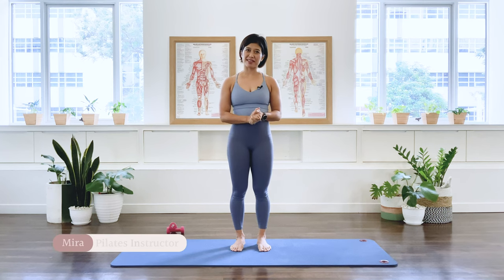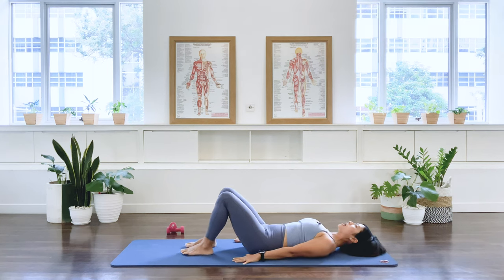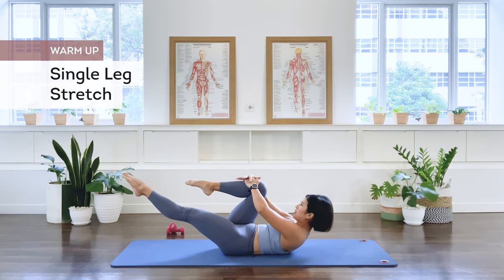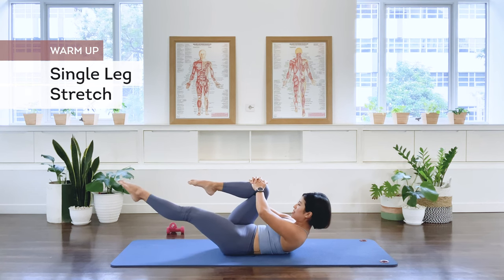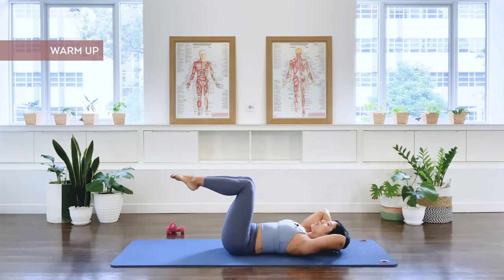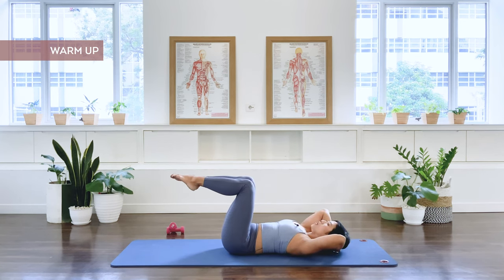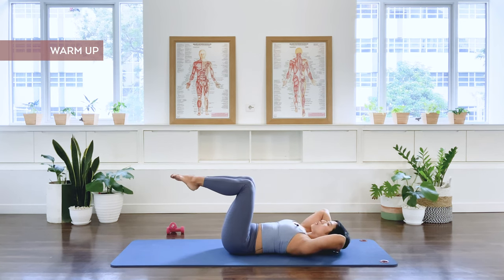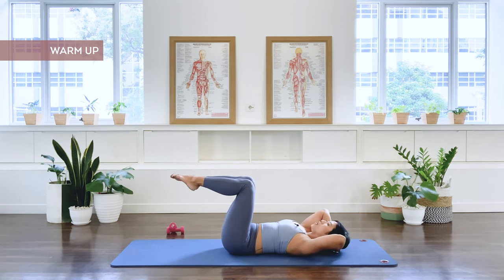Reformer on the Mat | 1 hour Intermediate Pilates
This is the first of two classes in the Reformer on the Mat series. The class is a 1 hour BASI Pilates Matwork Intermediate class that will cover some Intermediate level exercises of BASI Pilates syllabus. This series is my personal translation of BASI Pilates Comprehensive Course Reformer exercises transferred to the mat. I have structured this class in a BASI Flow style where one exercise will flow to another, creating a smooth and fluid class, following the BASI equipment Block System for a full-body workout. The BASI Flow Mat and BLOCK system is a signature of BASI Pilates, created by Rael Isacowitz. You may need a pair of arm weights, a mat, and commit to yourself!